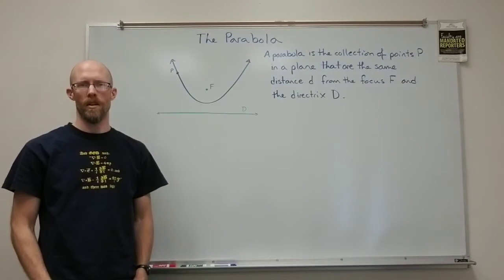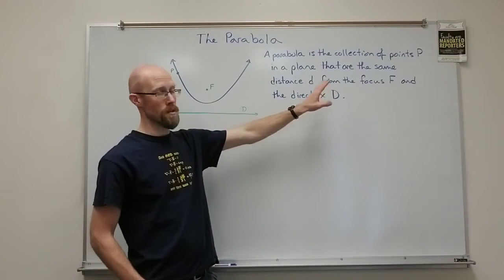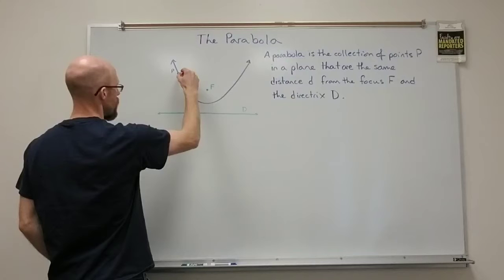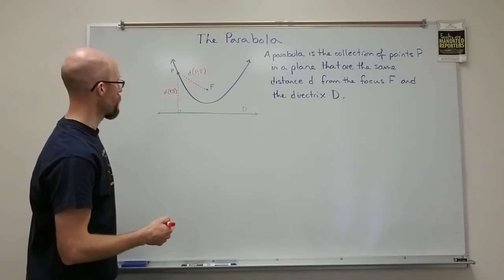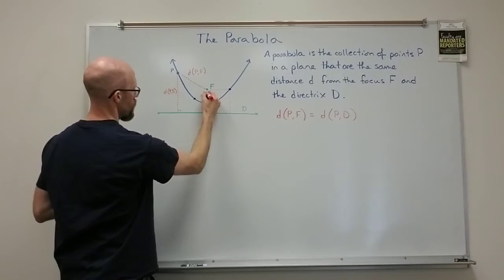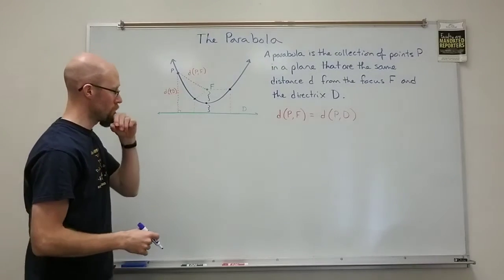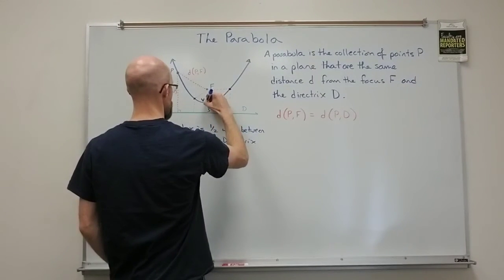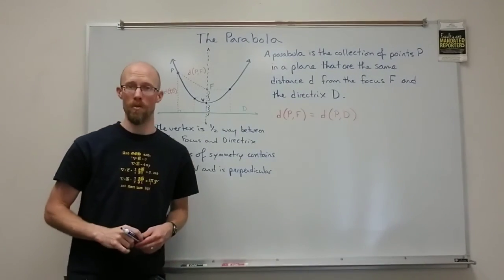Pre-Calc 10.2 The Parabola Part 1